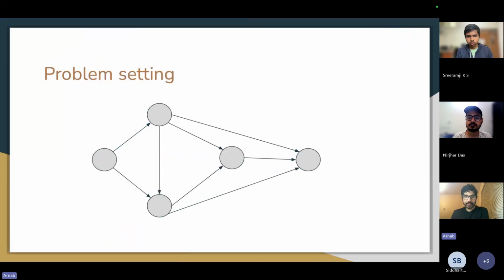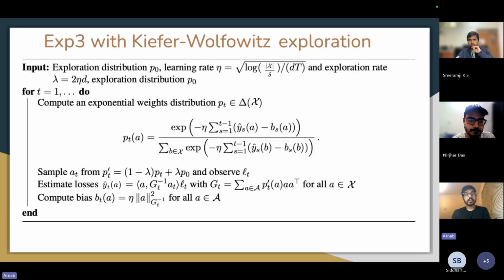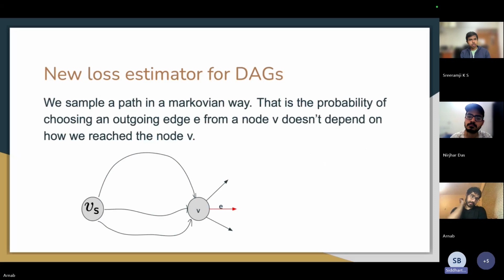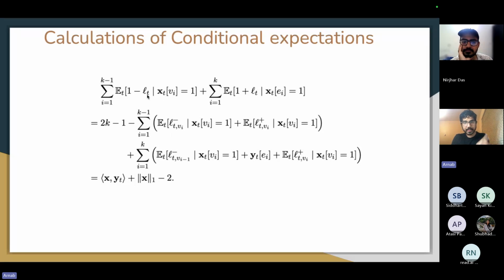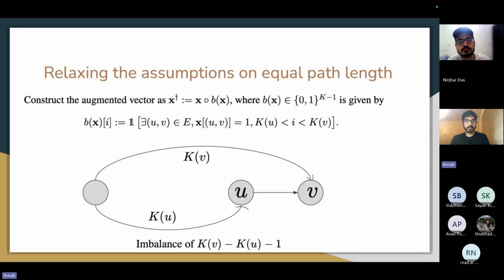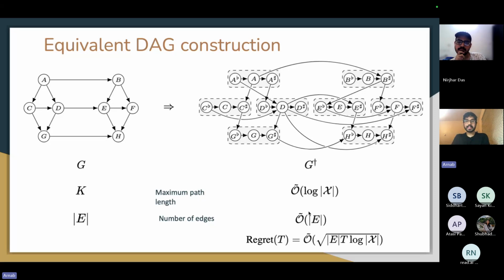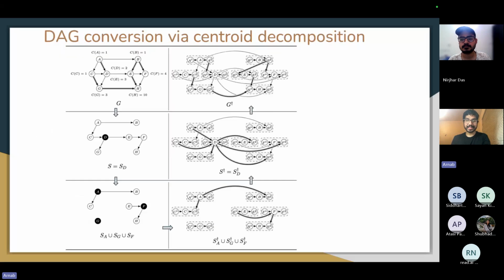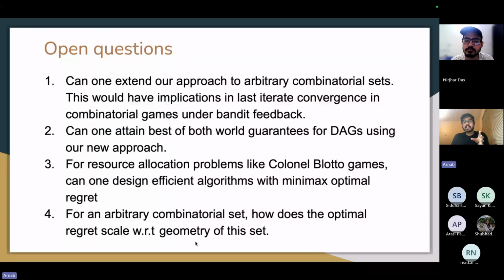Efficient Near-Optimal Algorithm for Online Shortest Paths in Directed Acyclic Graphs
with Bandit Feedback Against Adaptive Adversaries
Speaker : Arnab Maiti
Abstract: In this paper, we study the online shortest path problem in directed acyclic graphs (DAGs) under bandit feedback against an adaptive adversary. Given a DAG $G=(V,E)$ with a source node $v_𝗌$ and a sink node $v_𝗍$, let $X \subseteq \{0,1\}^{|E|}$ denote the set of all paths from $v_𝗌$ to $v_𝗍$. At each round $t$, we select a path $x_t \in X$ and receive bandit feedback on our loss $\langle x_t,y_t \rangle \in [−1,1]$, where $y_t$ is an adversarially chosen loss vector. Our goal is to minimize regret with respect to the best path in hindsight over $T$ rounds. We propose the first computationally efficient algorithm to achieve a near-minimax optimal regret bound of $\tilde{O} (\sqrt{|E|T \log(|X|)})$ with high probability against any adaptive adversary, where $\tilde{O} (\cdot)$ hides logarithmic factors in the number of edges $|E|$.

Our algorithm leverages a novel loss estimator and a centroid-based decomposition in a nontrivial manner to attain this regret bound. As an application, we show that our algorithm for DAGs provides state-of-the-art efficient algorithms for m-sets, extensive-form games, the Colonel Blotto game, shortest walks in directed graphs, hypercubes, and multi-task multi-armed bandits, achieving improved high-probability regret guarantees in all these settings.